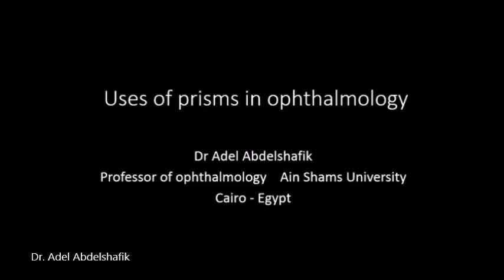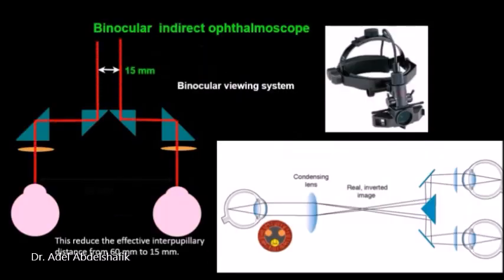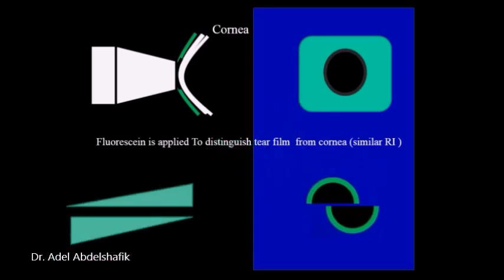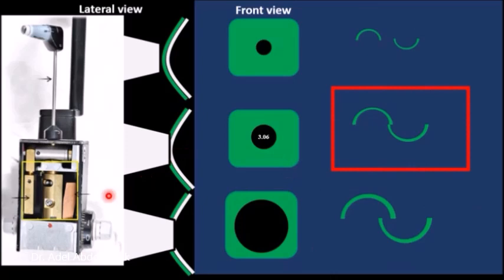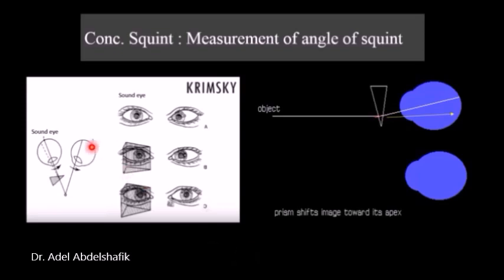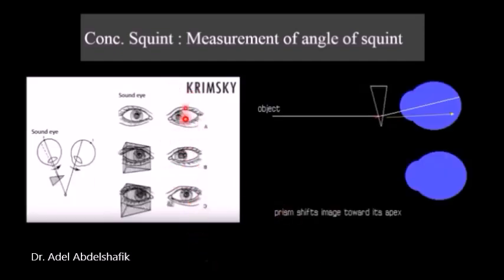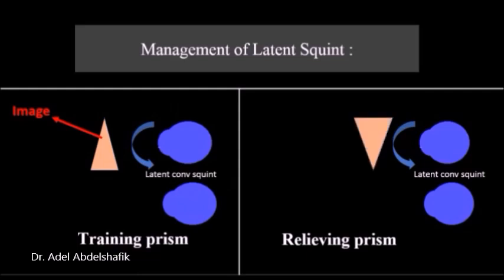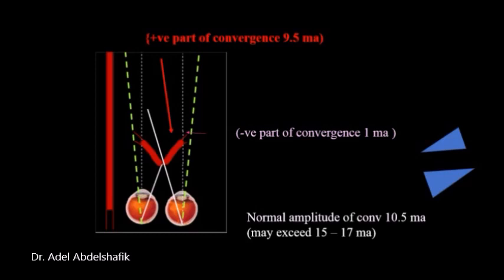005 Optics course (New) : Uses of prisms in ophthalmology